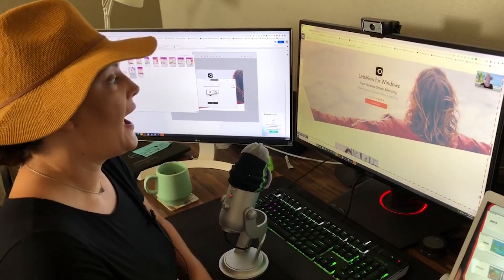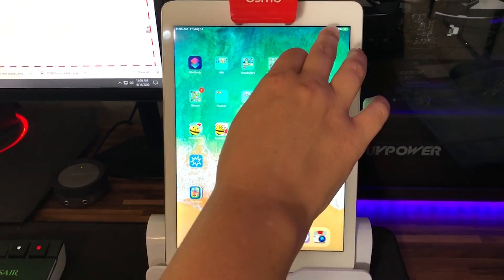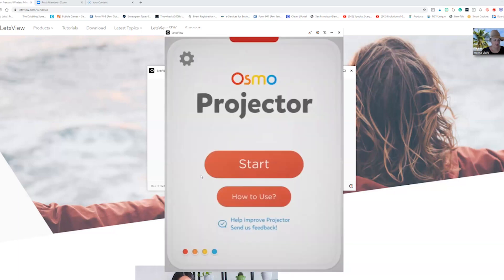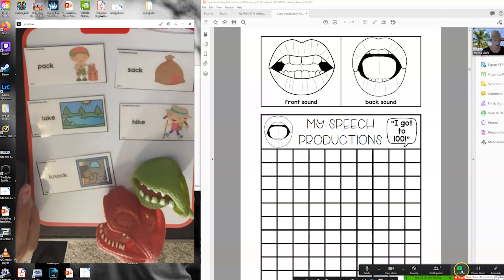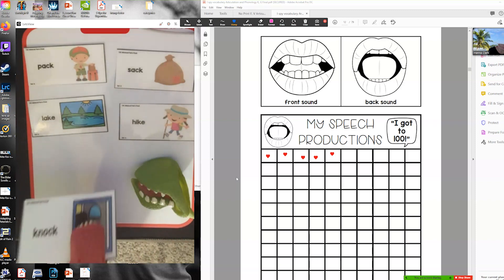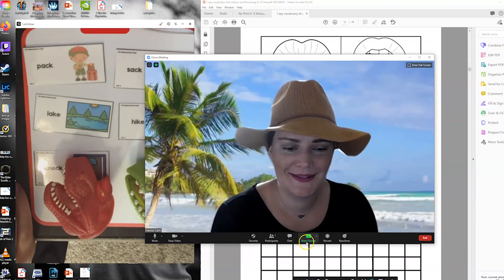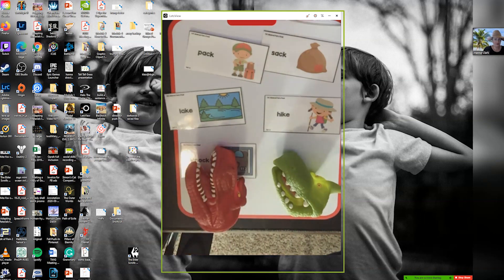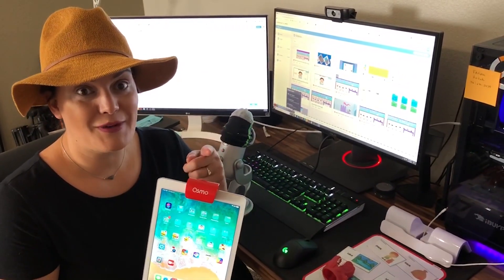Document Camera hack with the OSMO base and iPad - PC user tutorial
OSMO base

You can set up the OSMO base and use the FREE OSMO projector app to use your favorite toys, books, games, and flashcards in teletherapy for speech therapy.

The OSMO will mirror whatever you have laying in front of it like a document camera. By following this tutorial, you will be able to mirror your iPad on your computer.

Then, after you mirror your iPad on the computer, you can share your screen in a teletherapy session and use the toys and materials in real-time.

I used the FREE software Let's View, but there is also a software called Mirroring360 that worked for me as well.